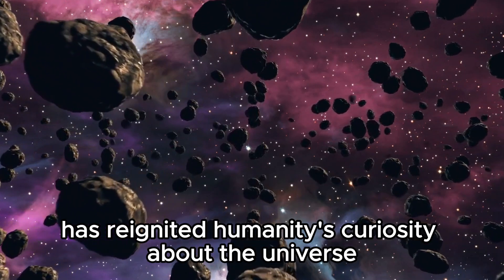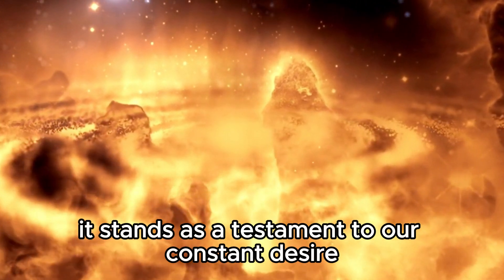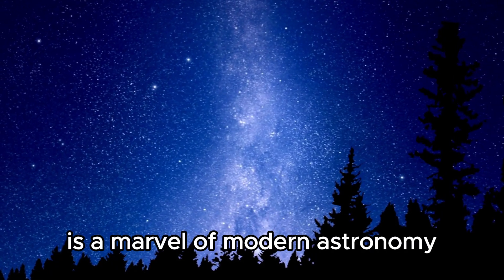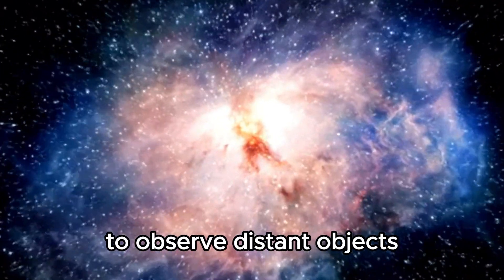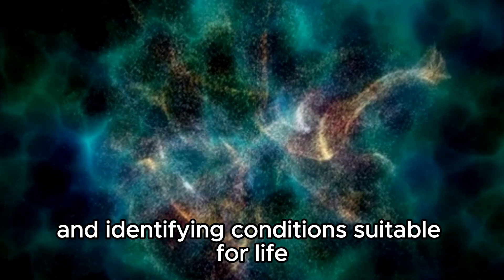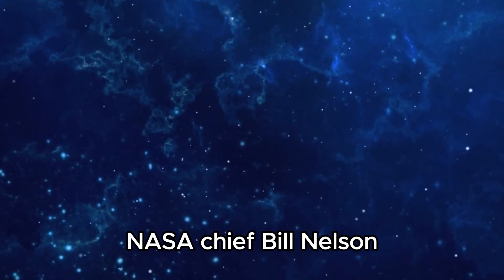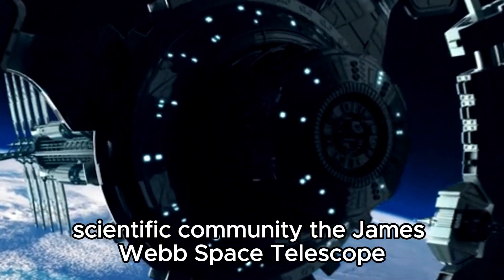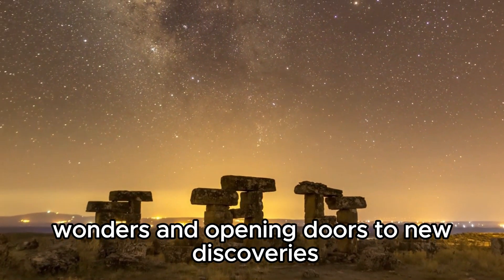1 MINUTE AGO: James Webb Telescope Announces Oumuamua Mystery Solved!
🚀 Hold onto your seats, space enthusiasts! The long-standing mystery surrounding Oumuamua, the enigmatic interstellar object, has been cracked wide open by the groundbreaking observations of the James Webb Space Telescope. Join us as we delve into the fascinating revelations that promise to reshape our understanding of the cosmos.

🌌 For years, scientists have puzzled over the origins and nature of Oumuamua, with speculation ranging from alien spacecraft to natural phenomena. Now, thanks to the unparalleled capabilities of the James Webb Telescope, we finally have the answers we've been seeking.

🔭 Discover the groundbreaking findings that shed light on Oumuamua's true identity and journey through the depths of space. From its peculiar shape to its mysterious acceleration, every aspect of this cosmic visitor has been scrutinized and decoded, revealing astonishing insights into our universe's wonders.

🌟 Join us as we unravel the mysteries of Oumuamua and witness the dawn of a new era in space exploration. Don't miss out on this historic moment as science fiction meets reality before our very eyes!